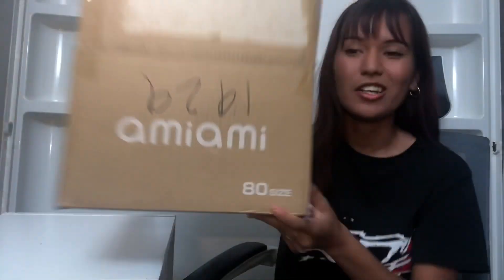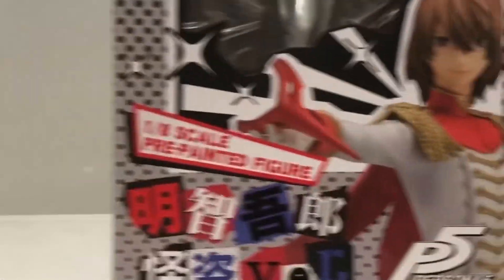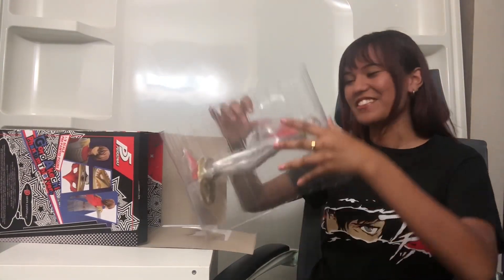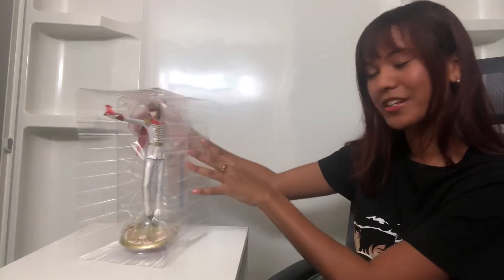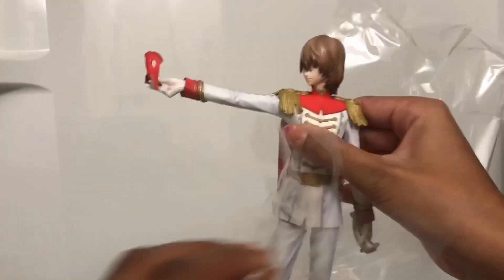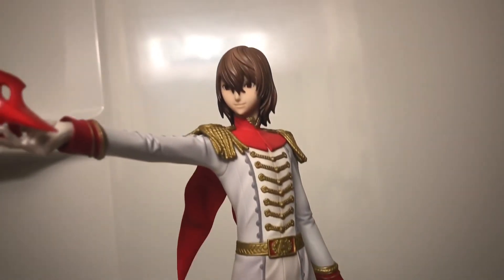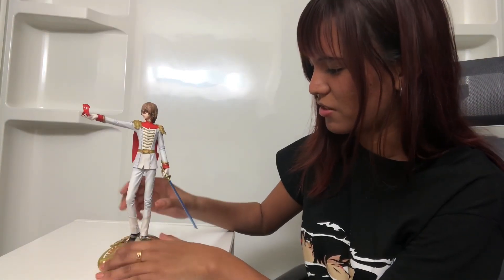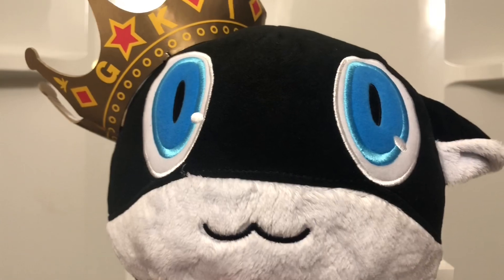GORO AKECHI PHANTOM THIEF VERSION ARTFX FIGURE UNBOXING! + ATLUS STORE HAUL!